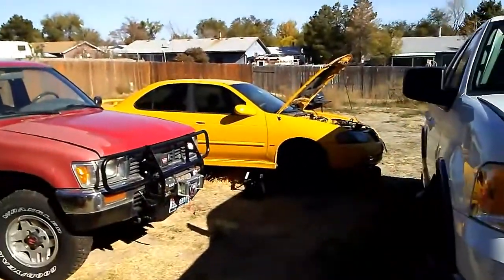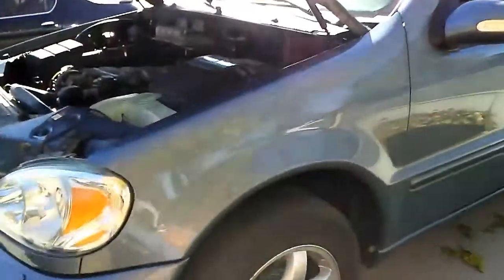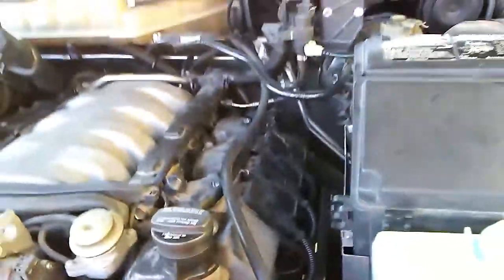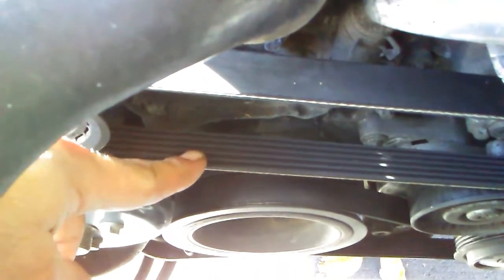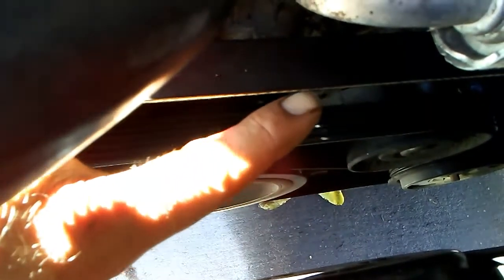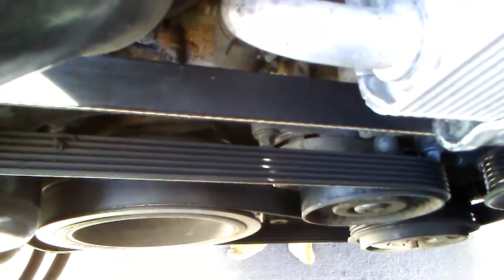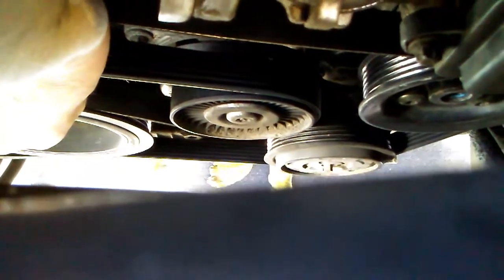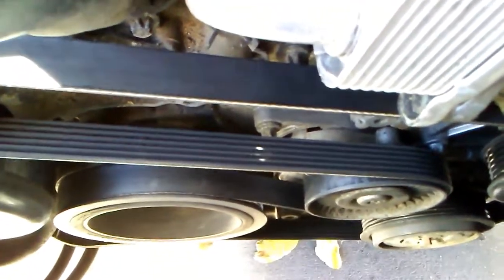Mercedes Benz ml500 service update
I have been servicing a Mercedes Benz ml 500. Here is the results of diagnostics